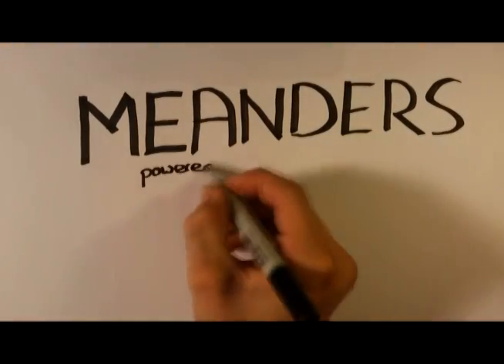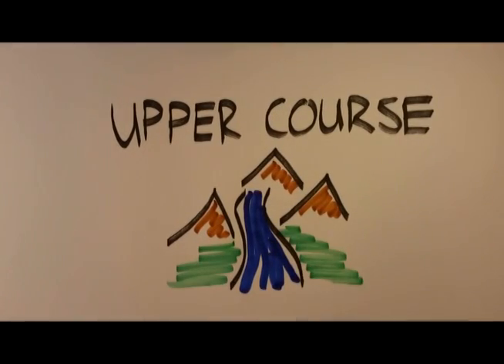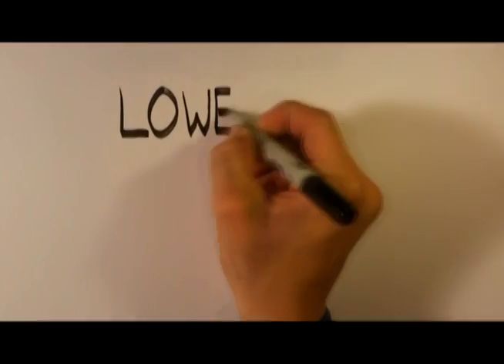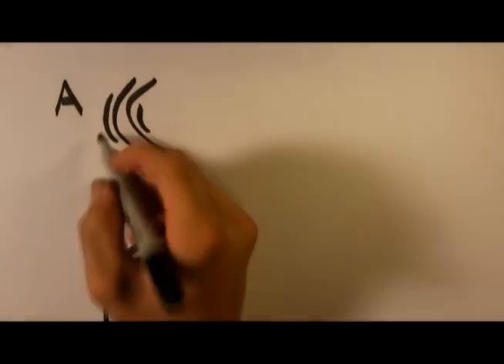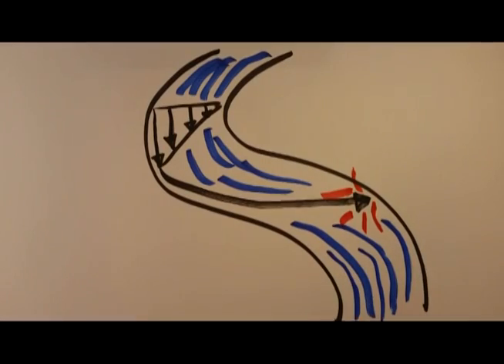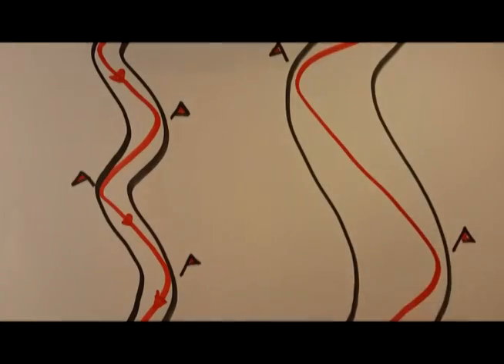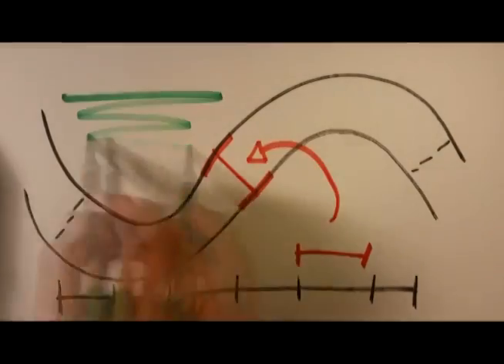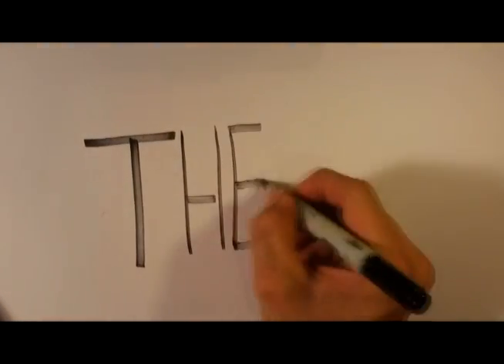Meanders in Rivers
By Jim Brand and Shaniel Chotkan from the TU Delft